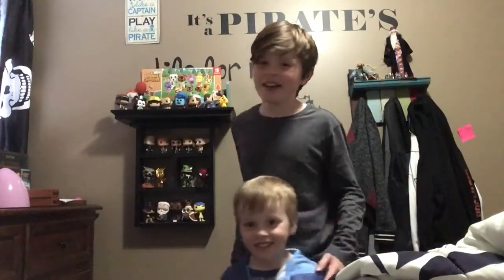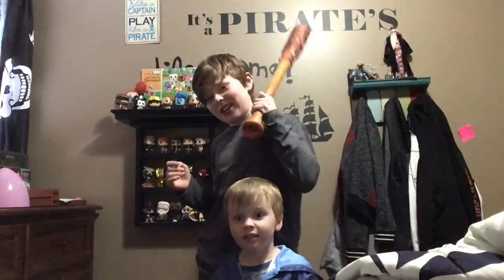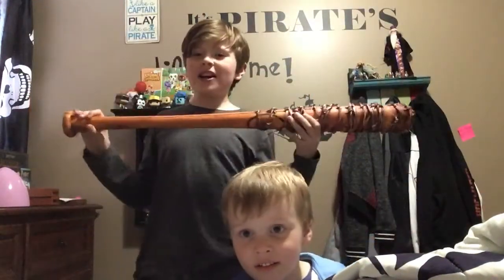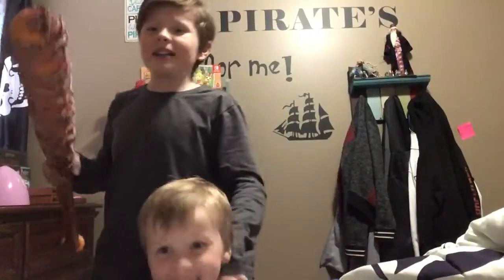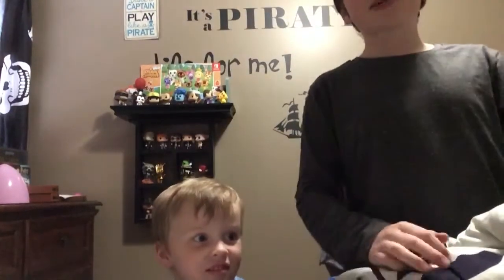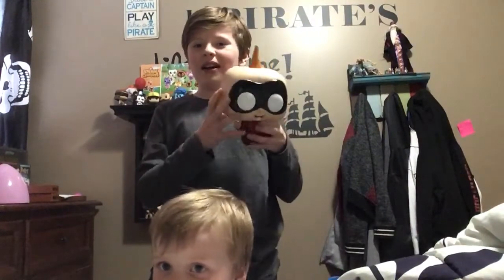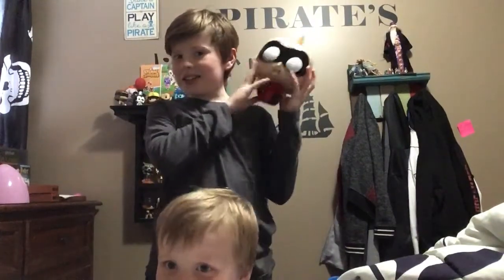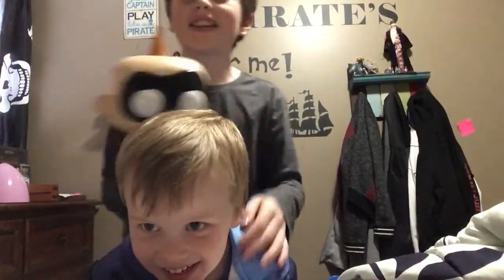Nerd collection update 1